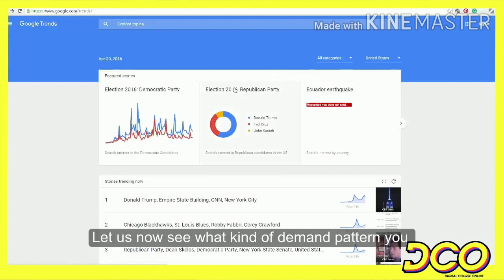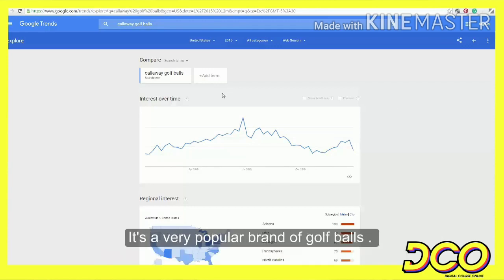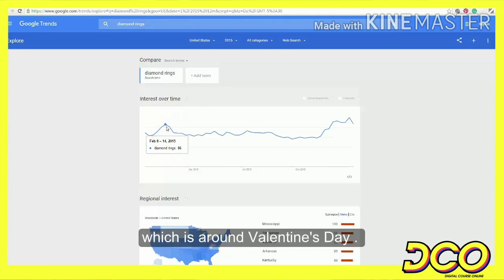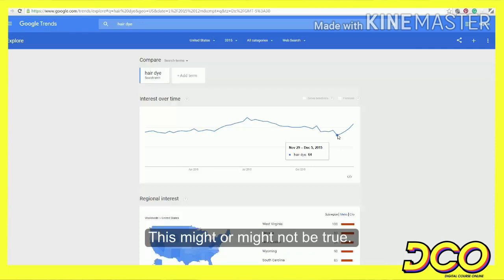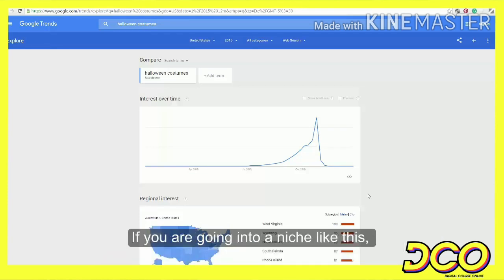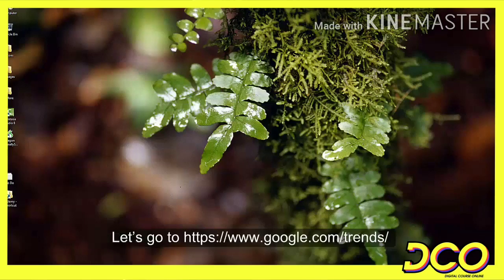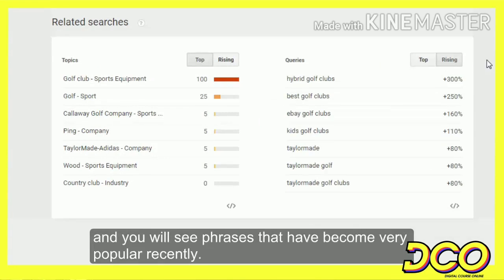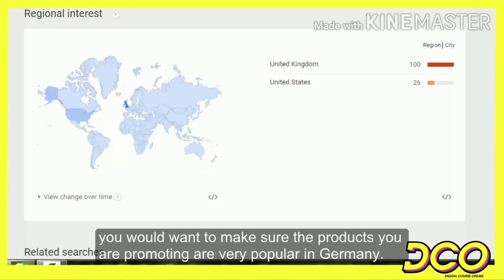Digital Marketing Lesson - Seasonality and Trends